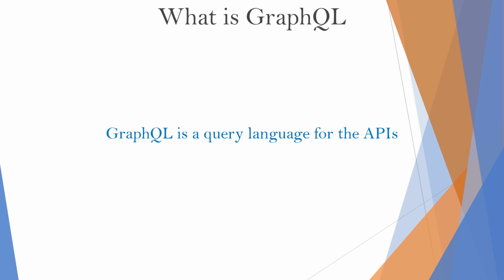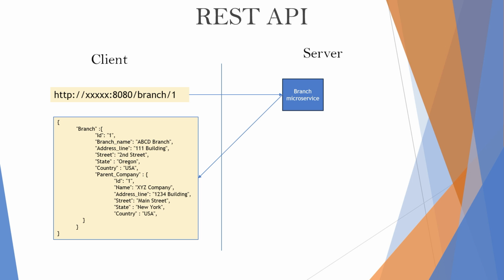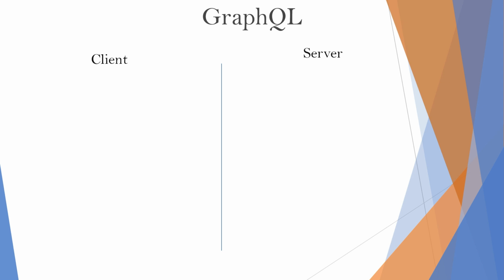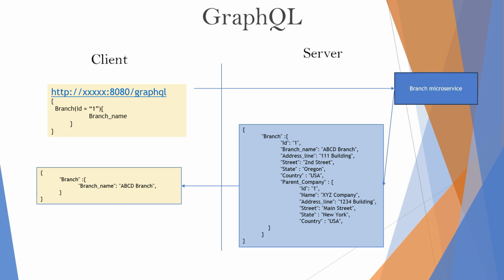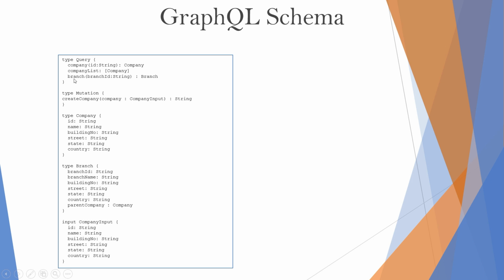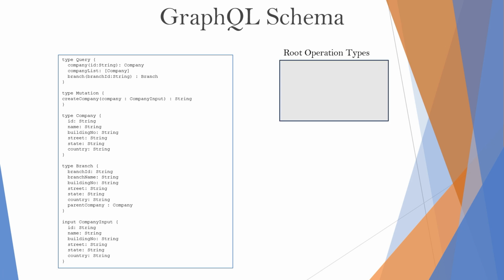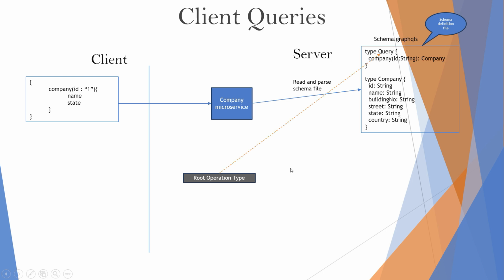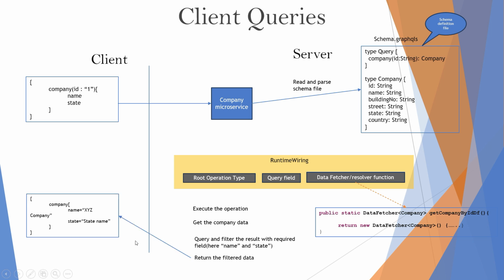GraphQL Simplified: A Beginner's Tutorial.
Ready to modernize your API development? In this tutorial, we'll take you on a journey from REST to GraphQL, showing you how to upgrade your API game. You'll learn the key differences between REST and GraphQL and why GraphQL is the future of APIs.